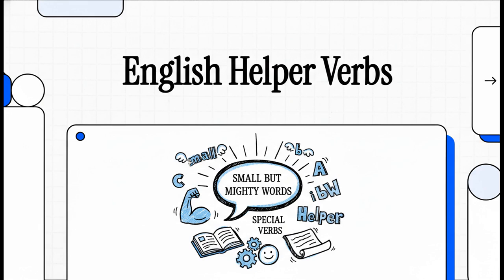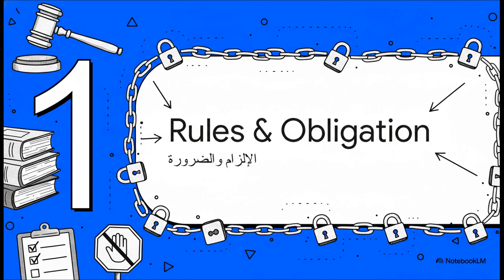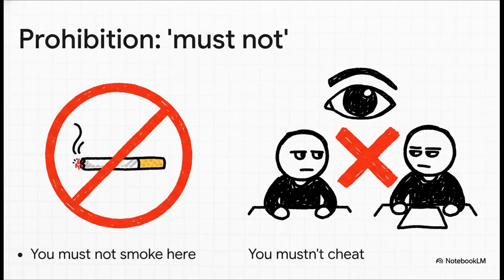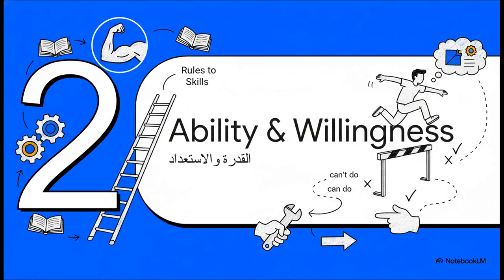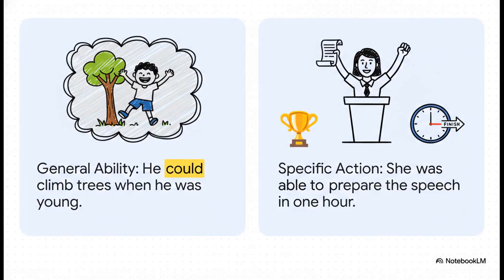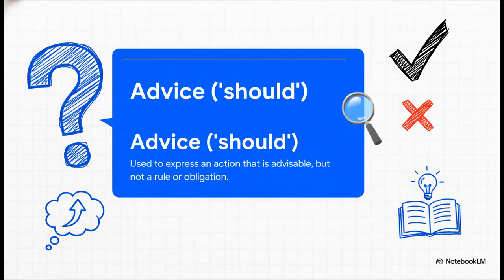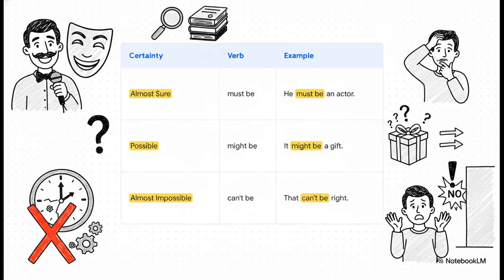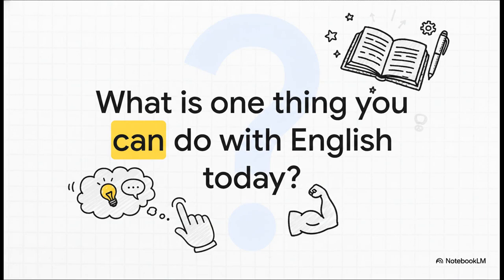Modal and related verbs